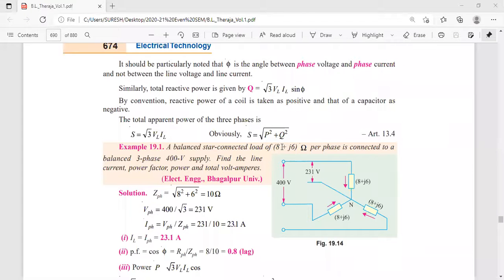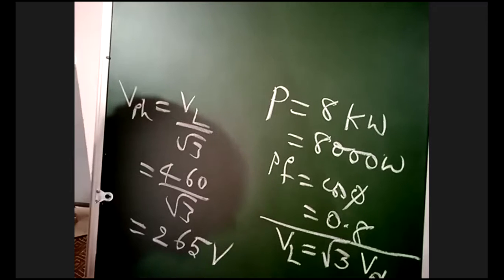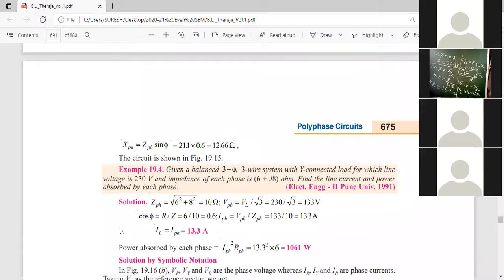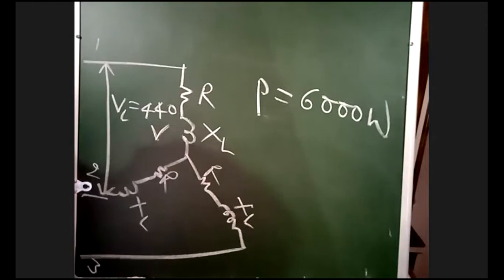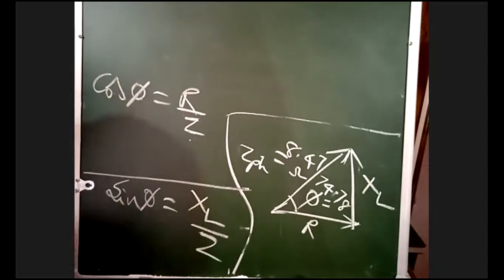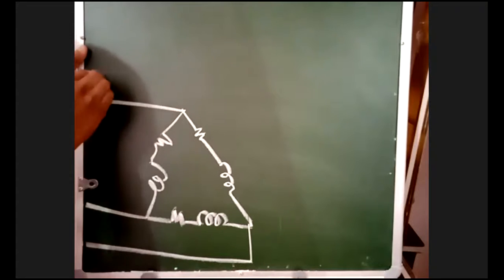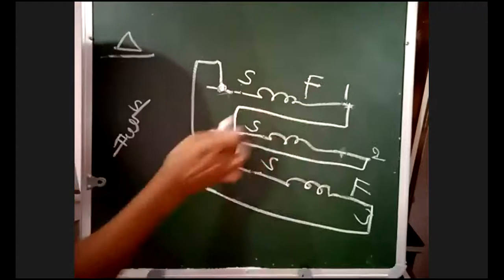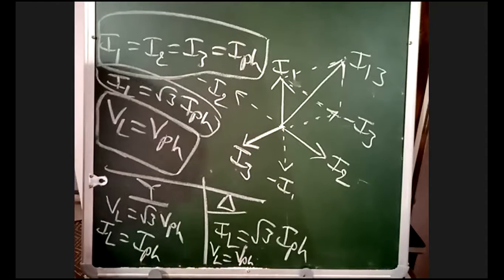06 07 2021 BEE AIML Delta network concept and problems on star connection